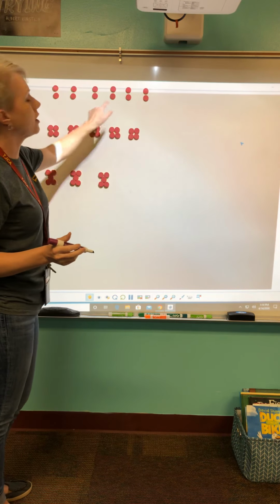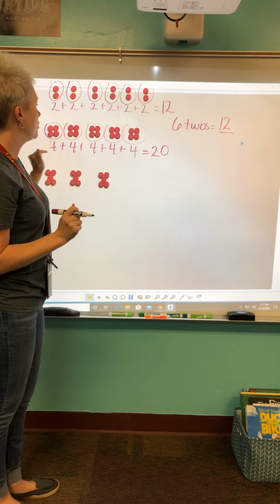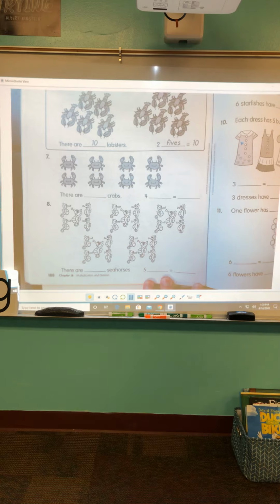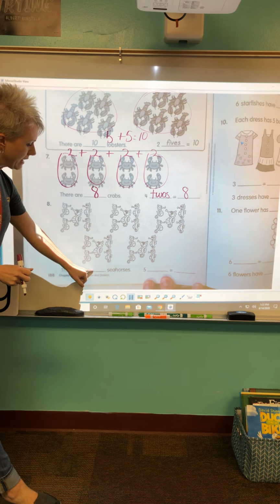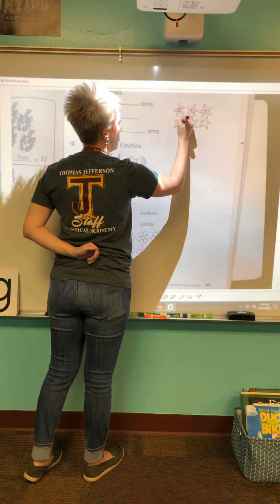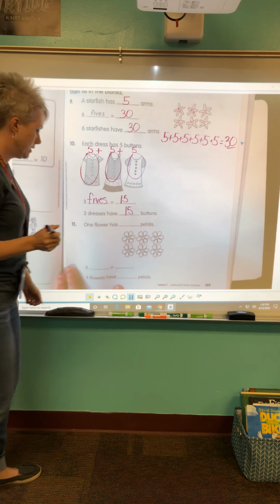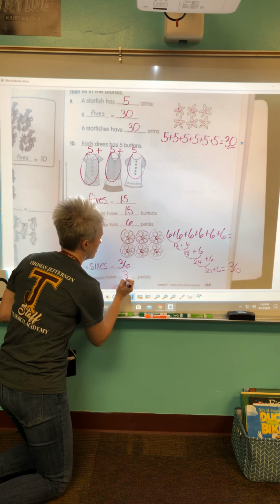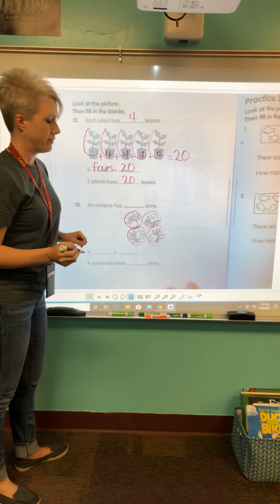Math Day 20